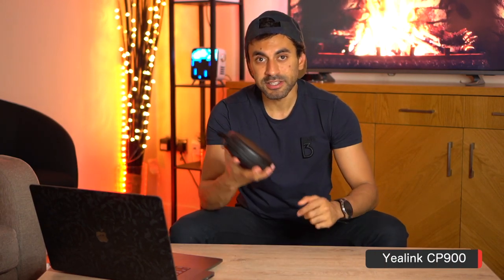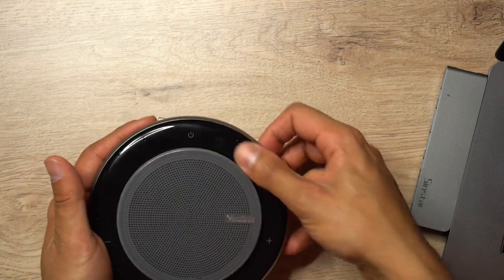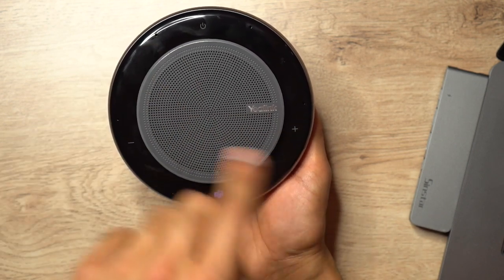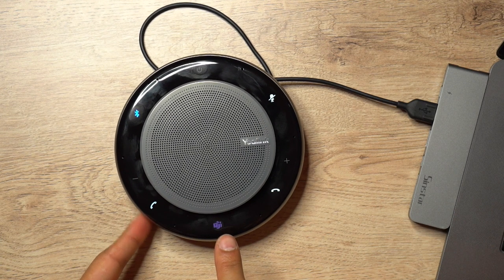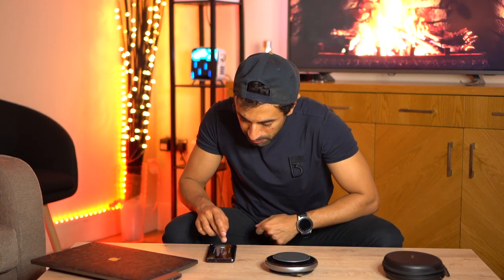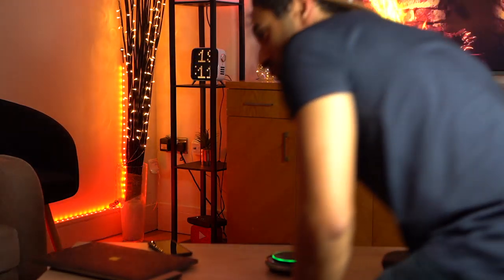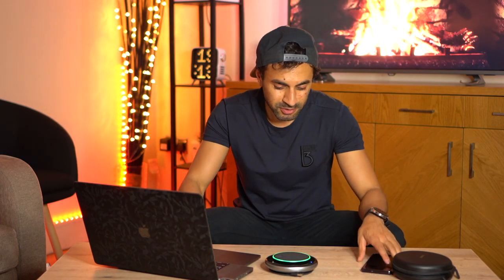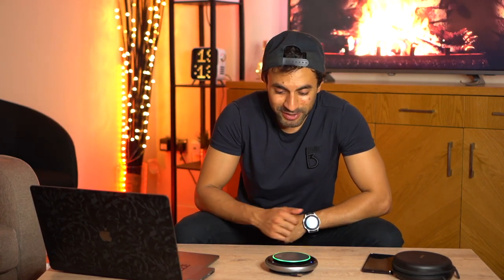The Ambient Noise Cancelling Bluetooth Speakerphone! (Yealink CP900)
This is the Yealink CP900, a Bluetooth Portable USB Speakerphone for professionals on-the-go! Perfect for holding meetings and teleconferences, or even using personally with your phone for wireless high quality calls!

Highlight features:

• Premium HD Voice for calls and music
• 6.5-foot (two-meter) 360-degree microphone pickup range
• Six-microphone beam-forming array for full-duplex experience
• USB or Bluetooth connectivity for notebooks, smartphones and tablets
• 12 Hours of Talk Time with Long Battery Life